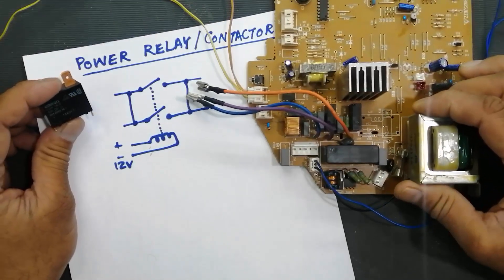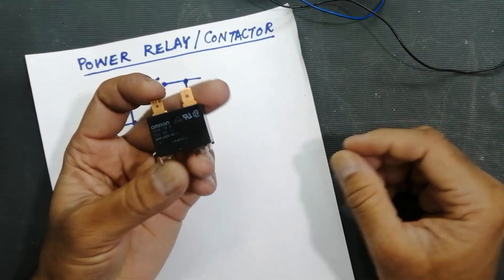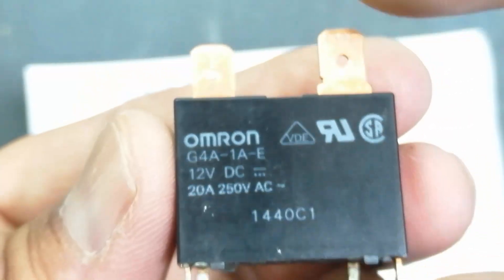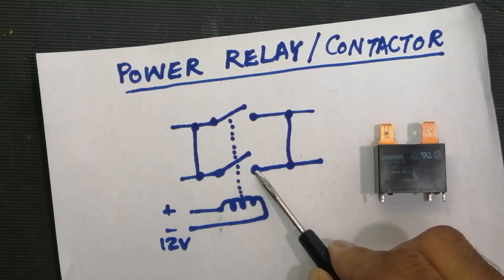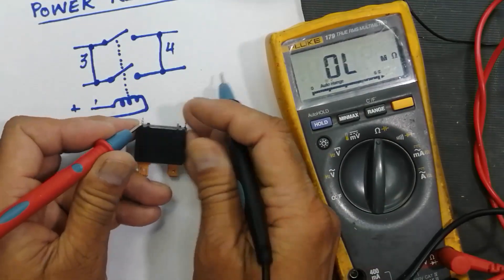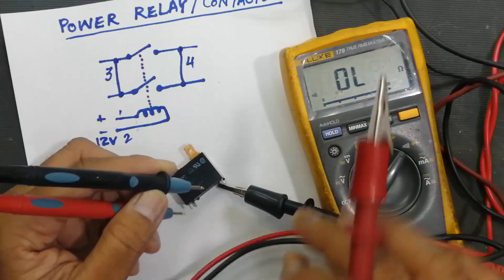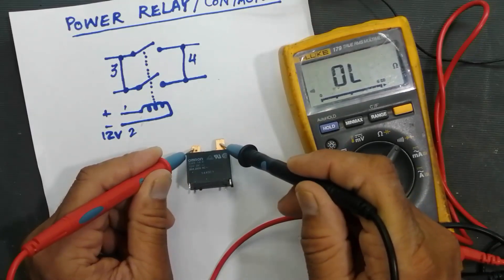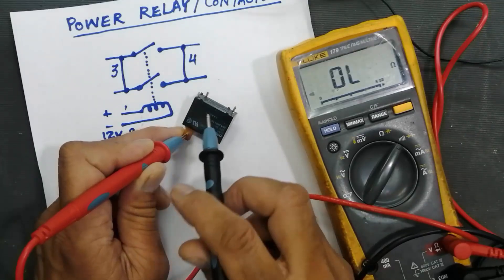#303 How To Test Power Relay / Contactor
How To Test Power Relay / Contactor

how to test relays using multimeter,
how to test relays,
how to test contactor with multimeter,
how to test contactor coil with multimeter
,how to test power relay with multimeter,
spst relay,
spst relay working,
ac relay,
compressor relay test,
compressor relay for lg refrigerator,
compressor relay fridge,
ac compressor relay test,ac compressor relay bypass,ac compressor relay connection,outdoor unit not turning on,outdoor unit not turning off,outdoor unit not working